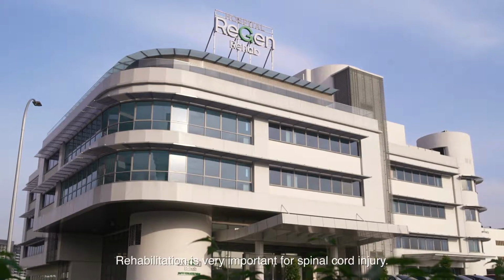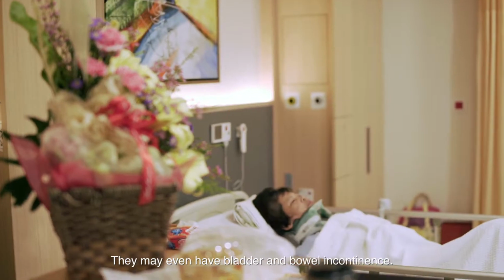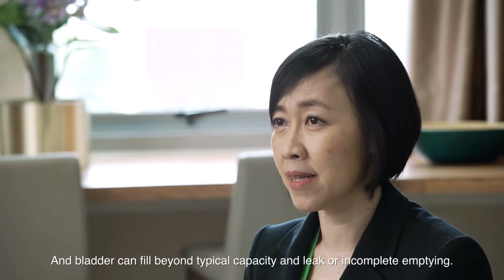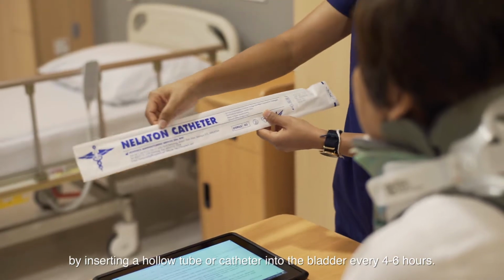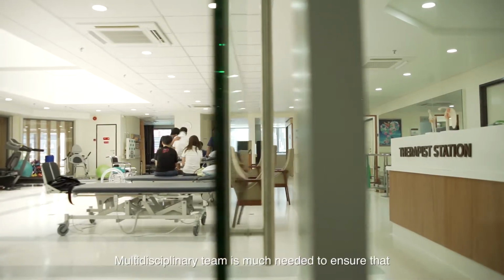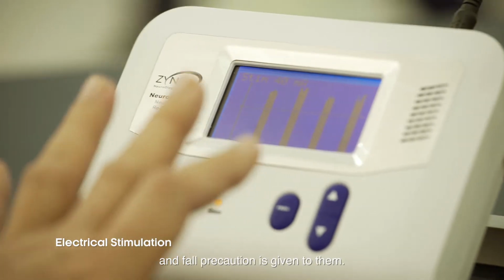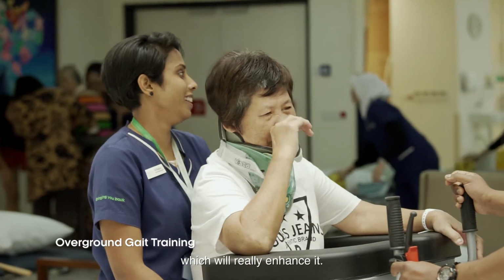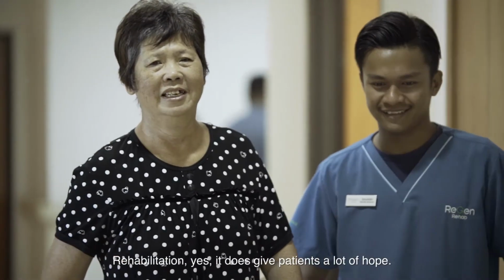ReGen Rehab: Spinal Cord Injury with Subtitle